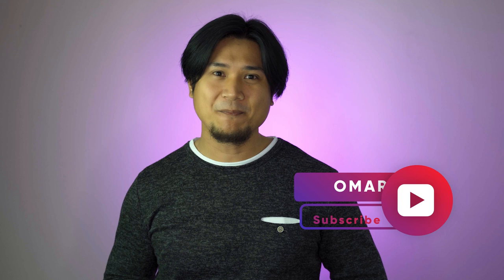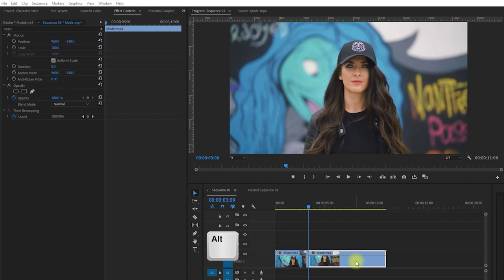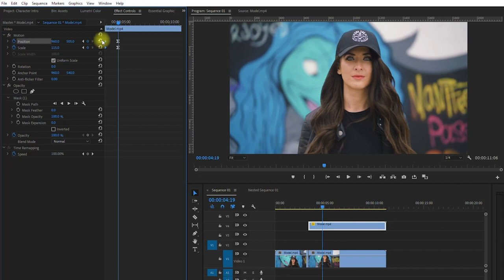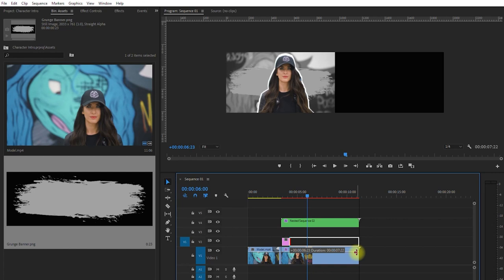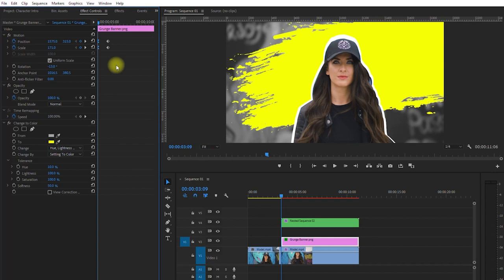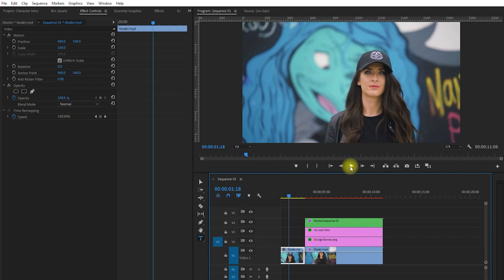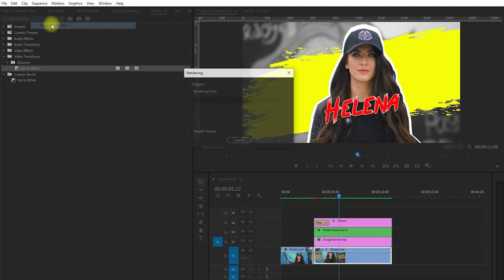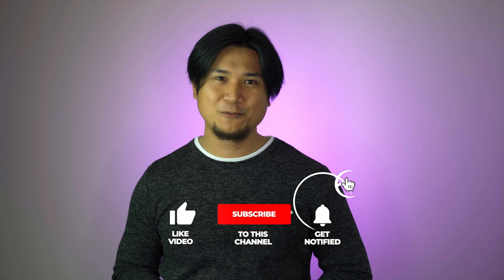Character Intro Premiere Pro Tutorial | Freeze Frame Intro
What is up content creators?! In this video, I'm going to show you how to create this cool freeze frame character introduction that you can use for your Yotube intros so keep watching!

Beautify Panel 2: The Premium Photoshop Skin Retouching Extenstion Panel for Professionals